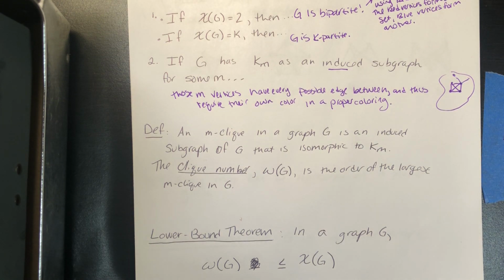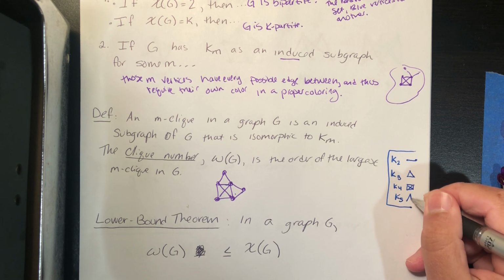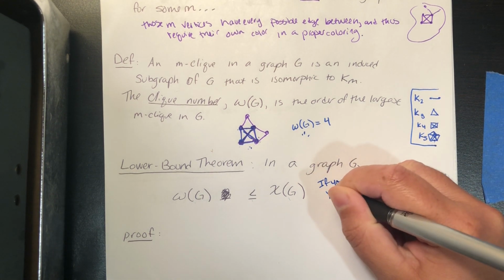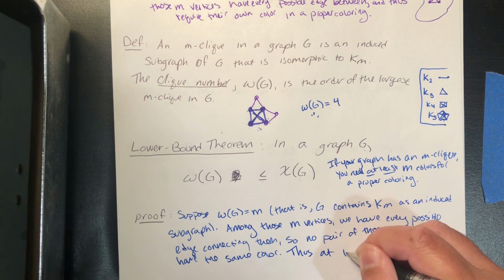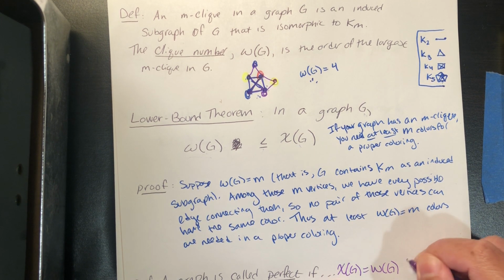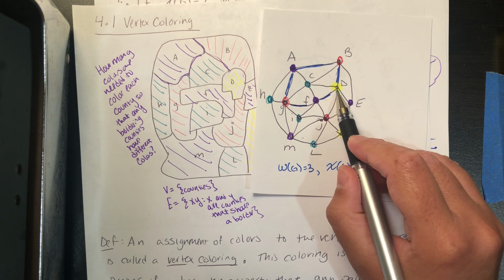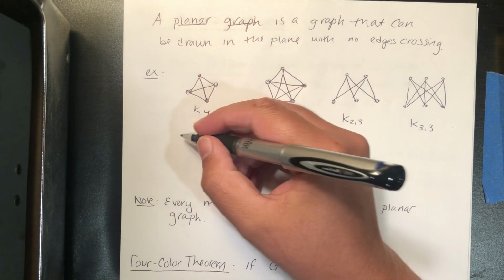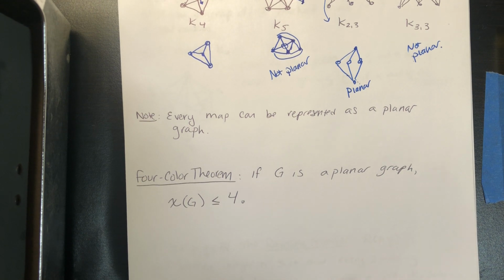Graph theory 4.1 vertex coloring (part 2)